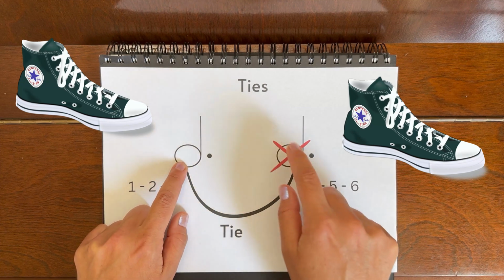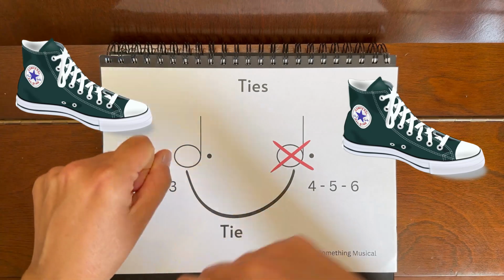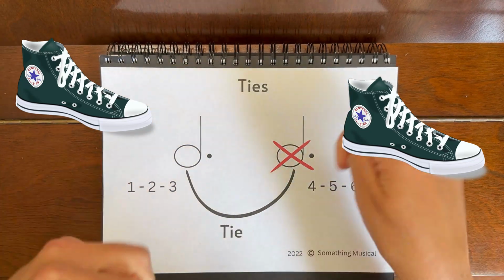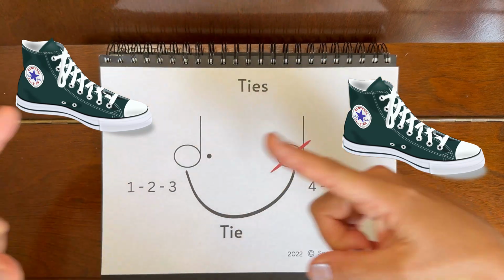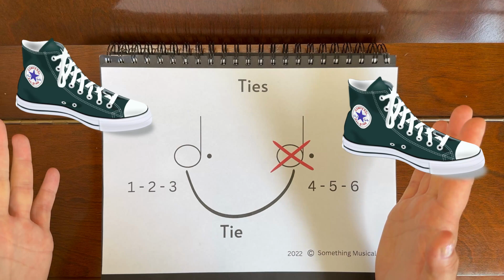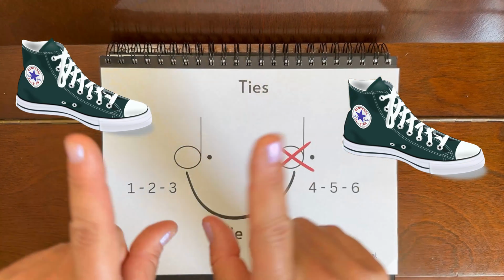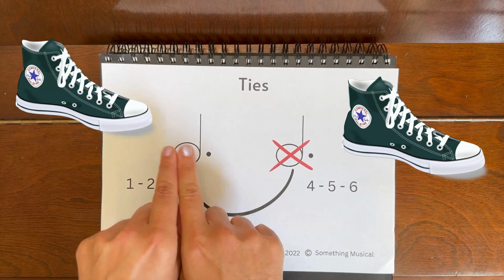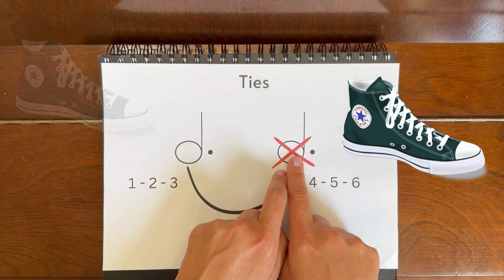Bastien Primer Level - Lesson 20 Noah's Ark - Tied Notes